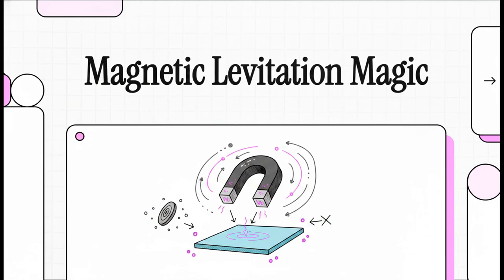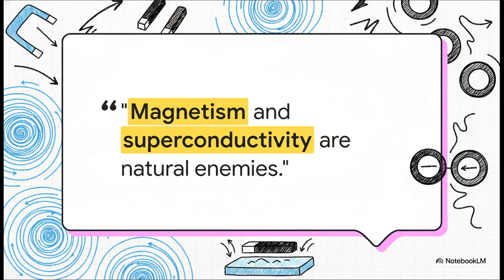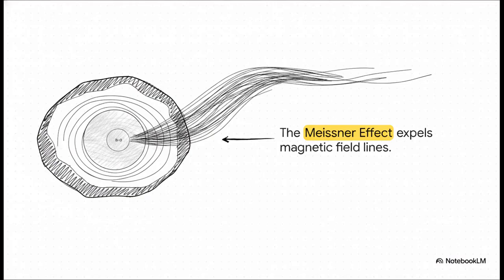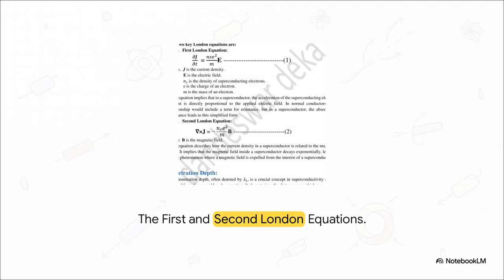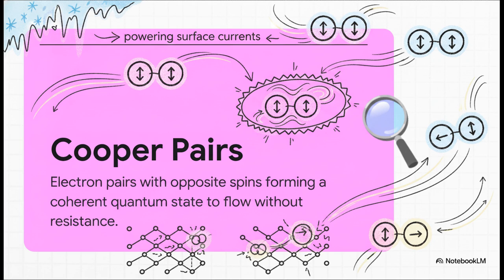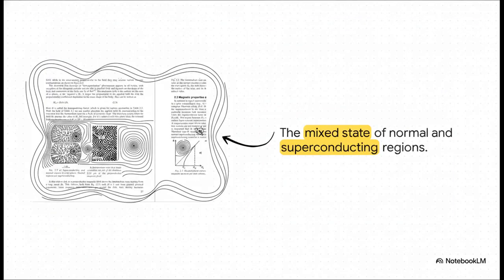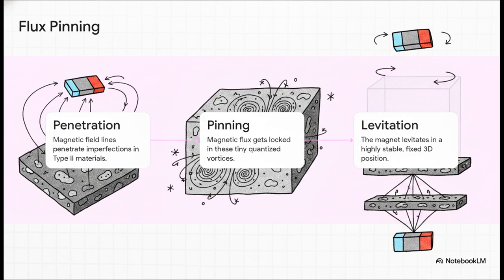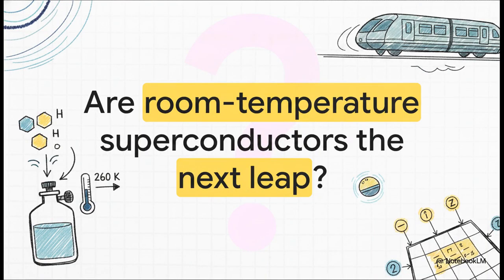The Meissner effect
The Meissner effect is the phenomenon in which a superconductor expels all magnetic field lines from its interior when it is cooled below its critical temperature (Tc). This is one of the defining characteristics of superconductivity.